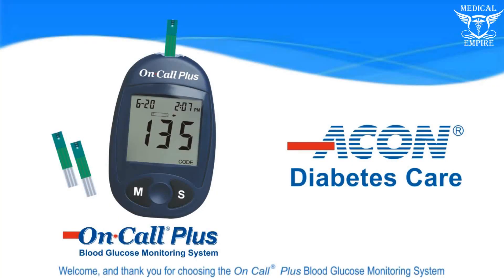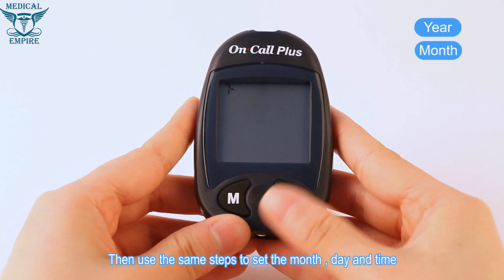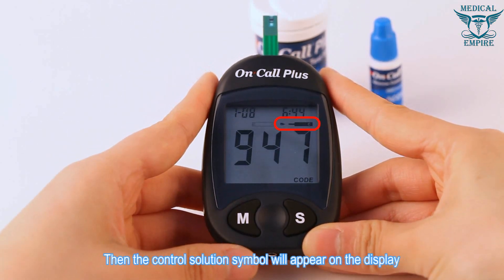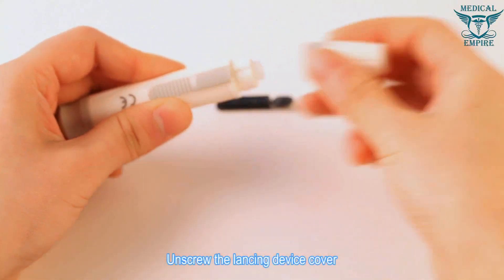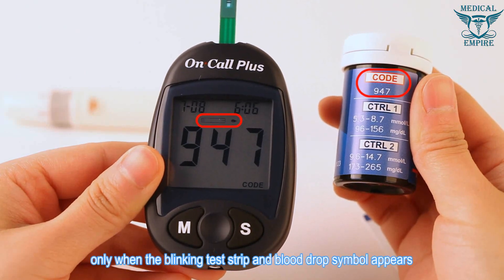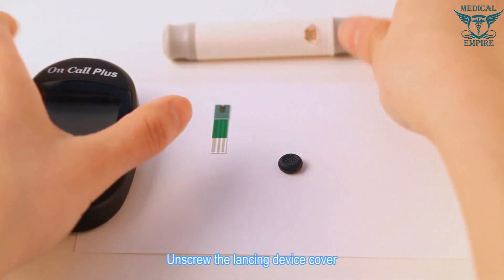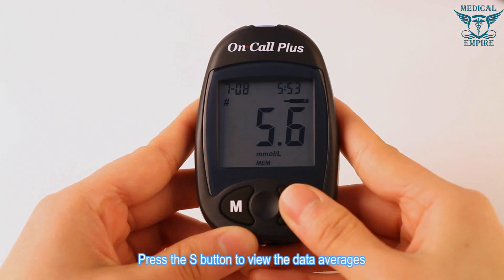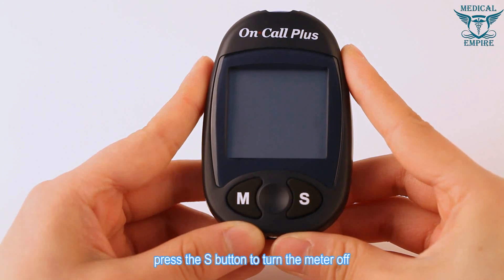جهاز قياس السكر في الدم من أكون On Call Plus Acon Blood Glucose Sugar Monitor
طريقة استخدام
On Call Plus
جهاز قياس السكر في الدم  Acon Blood Glucose (Sugar) Monitor من أكون
جهاز قياس نسبة السكر في الدم أكون (أون كول بلس) دقة النتائج في 10 ثواني- سهل الاستخدام- ذاكرة 300 اختبار- ملحق معها شرائط القياس وشنطة لحفظ وحمل الجهاز
Acon Blood Glucose (Sugar) Monitor (On call Plus) - Accurate Results in 10 Seconds Easy to use - Memory 300 test- supplied with test strips & storage bag
جهاز قياس نسبة السكر في الدم وان كول بلس

سهل الإستخدام
كل شريط مغلف
نتائج سريعة و دقيقة
ذاكرة كبيرة مع إمكانية نقل البيانات للكمبيوتر

وقت الاختبار: 10 ثانية
  حجم العينة: 0.5 ميكرولتر
  نطاق الهيماتوكريت: 25 - 60٪
  نطاق درجة حرارة التشغيل: 5 - 45 ℃
  نطاق رطوبة التشغيل: 10 - 90٪
  نطاق اختبار الجلوكوز: 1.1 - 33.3 ملمول / لتر (20 - 600 مغ / دل)
  ذاكرة التخزين: 300 النتائج مع الوقت والتاريخ
  متوسط الاختبار : عام ، قبل الوجبة وبعد الوجبة 7 ، 14 ، متوسط 30 يومًا
On Call Plus Blood Gucose Monitoring System *RELIABLE Convenient, Accurate Results in 10 Seconds

ميديكال امباير - افضل منتجات
مستلزمات طبية والاجهزة الطبية
أدوات طبية وبيع مستلزمات طبيه
تصفح افضل منتجات مستلزمات التعقيم ومستلزمات التطهير وافضل العروض وارخص الاسعار تجدها
احصل على افضل منتج وارخص سعر من موقع ميديكال امباير مع خدمة الشحن لجميع المحافظات

حمل التطبيق
اندرويد

تواصل معنا
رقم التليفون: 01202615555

Feature
Test Time : 10 Seconds
 Sample Size: 0.5 μL
 Hematocrit Range: 25 - 60%
 Operating Temp Range: 5 - 45 ℃
 Operating Humidity Range: 10 - 90%
 Glucose Test Range: 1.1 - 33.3 mmol/L (20 - 600 mg/dL)
 Memory Storage: 300 results with time and date
 Test Averaging: General, before meal and after meal 7, 14, 30-day average